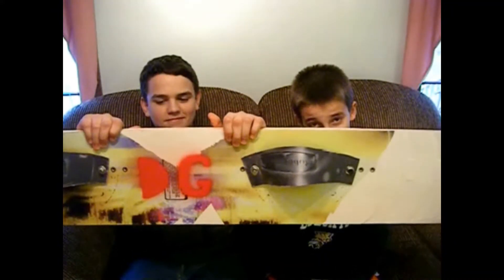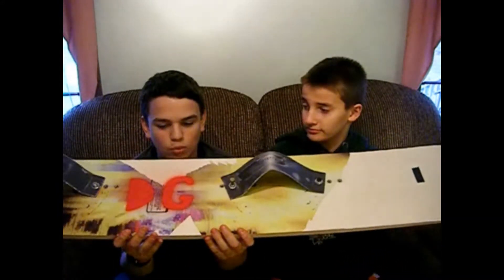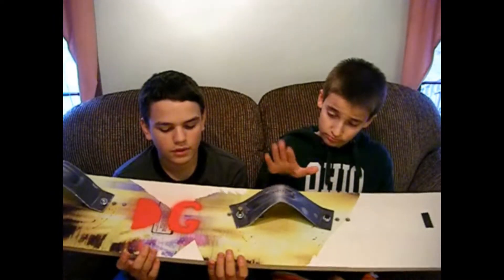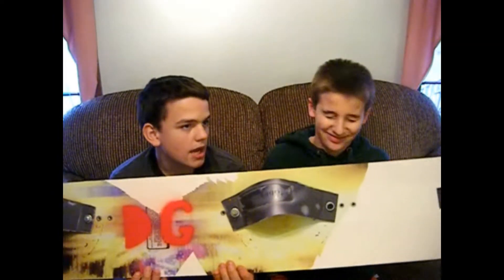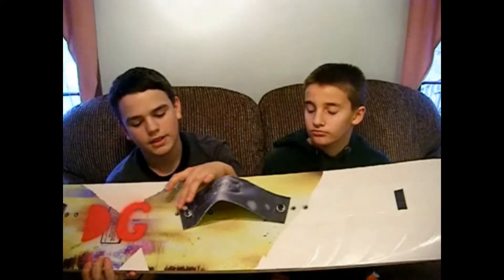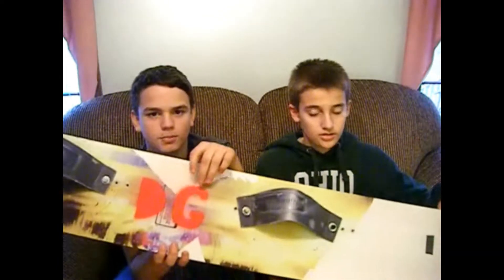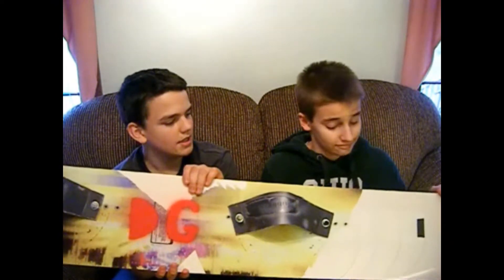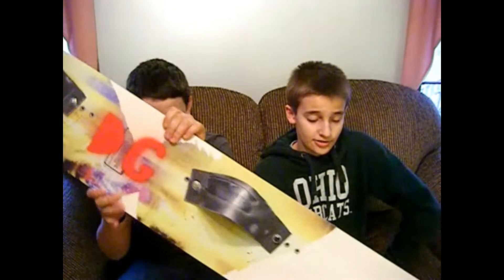Dan & Gene Dunkman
Dan & Gene Film Amazing Dunks in Slow Motion!